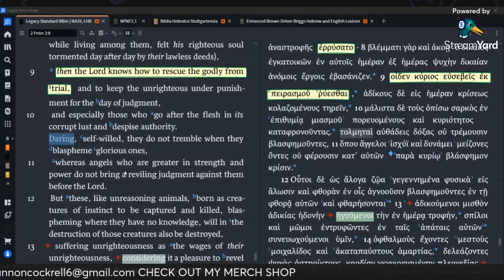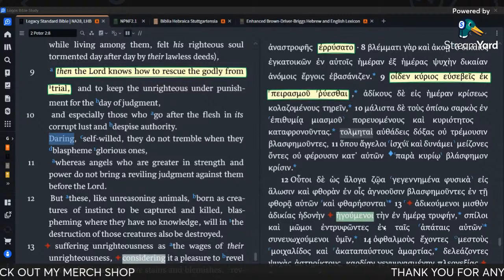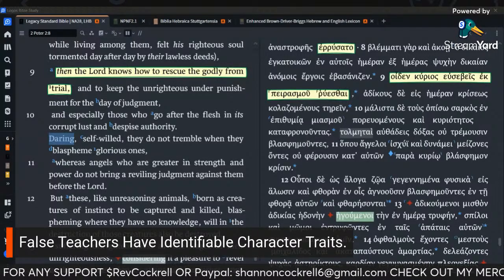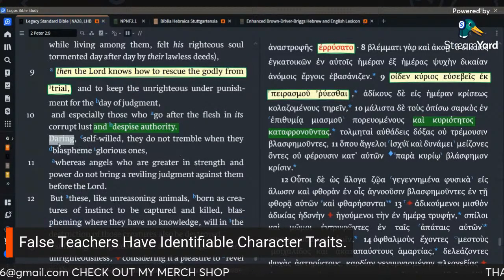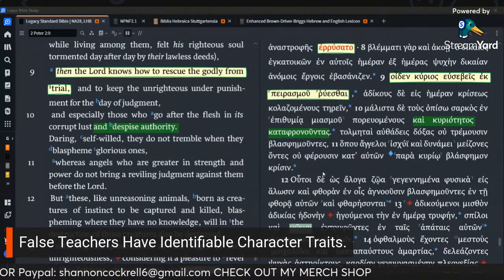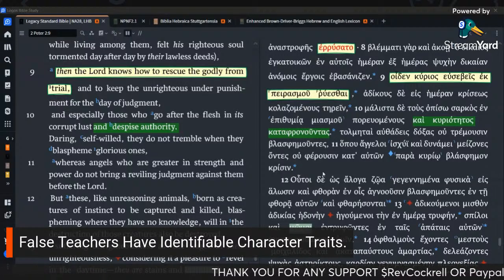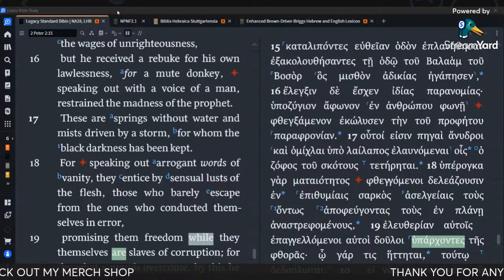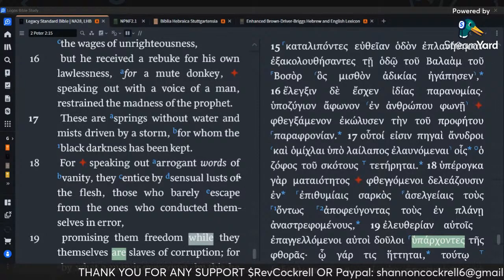The ALLURE of False Teachers: EXPOSE and EXPEL THEM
Beware of False Teachers! Understanding 2 Peter 2

In this video, we delve into the profound warnings against false teachers as outlined in 2 Peter chapter 2. Join us as we explore the dangers these individuals pose to our spiritual lives and the broader community of faith.

2 Peter 2 paints a vivid picture of the characteristics and actions of false teachers. They are described as deceitful, introducing destructive heresies that distort the truth of God's Word. These individuals exploit vulnerabilities, leading many astray with their persuasive but ultimately misleading teachings.

The apostle Peter emphasizes the severe consequences of following these false prophets. Their teachings not only undermine foundational truths but also lead believers into moral and spiritual compromise. Their influence can weaken faith, sow division, and tarnish the reputation of the Church.

Throughout this chapter, Peter highlights historical examples of divine judgment upon such false teachers, illustrating God's unwavering commitment to justice and righteousness. Understanding these warnings helps us guard against deception and uphold the purity of biblical doctrine.

Join us as we uncover the timeless lessons from 2 Peter 2, learning how to discern truth from falsehood and fortify our faith against the dangers posed by false teachers. Don't miss this crucial discussion that impacts every believer's journey of faith.